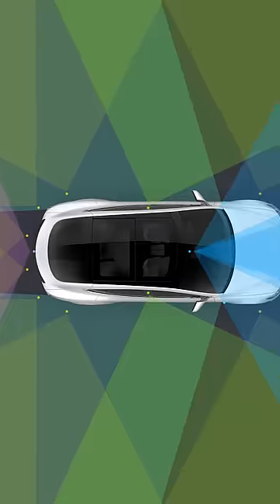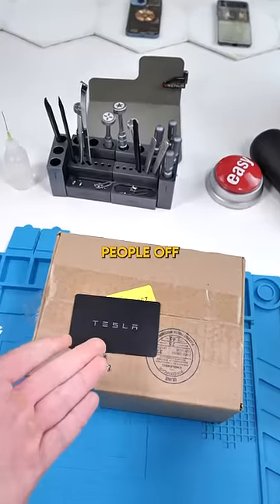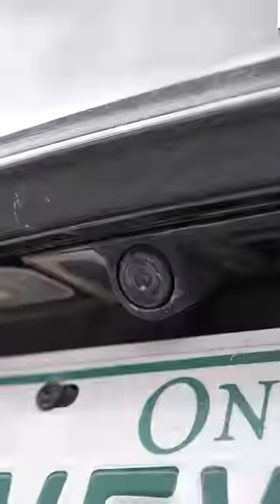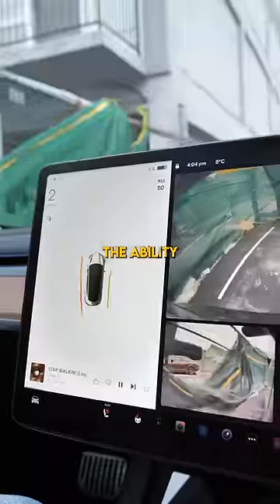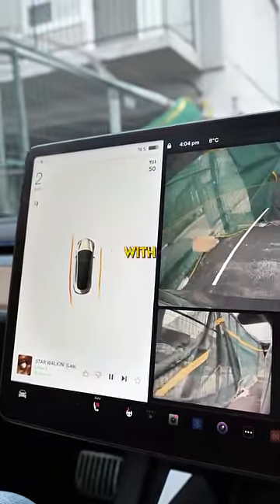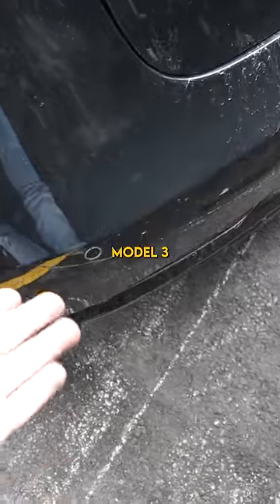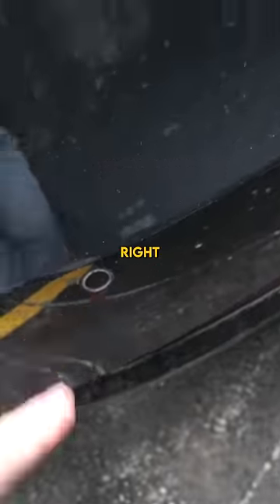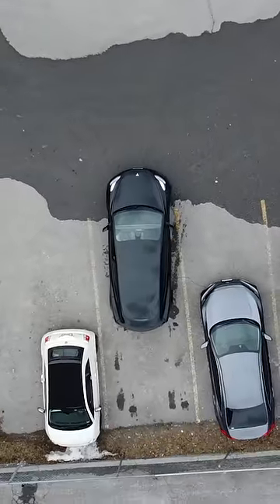Tesla Replaced This Feature With Something Worse...?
Tesla has always been known for its innovative approach to automotive technology. In this video, we take a deep dive into Tesla's alternative to ultrasonic sensors, Tesla Vision.

Tesla Vision is a computer vision system that utilizes eight cameras and advanced software to provide a comprehensive view of the vehicle's surroundings. This technology enables the vehicle to detect and respond to potential obstacles, road signs, and traffic signals in real-time.

In contrast, ultrasonic sensors rely on sound waves to detect objects in close proximity to the vehicle. While effective in some situations, ultrasonic sensors are limited in their range and can struggle to detect objects at high speeds.

In this video, we conduct a side-by-side comparison of Tesla Vision and ultrasonic sensors, exploring the strengths and limitations of both systems. We also take a look at how Tesla's Autopilot utilizes Tesla Vision to provide a safer and more efficient driving experience.

If you're interested in the future of automotive technology and want to learn more about Tesla's innovative approach, then this video is a must-watch.